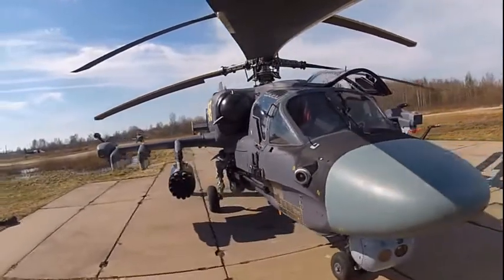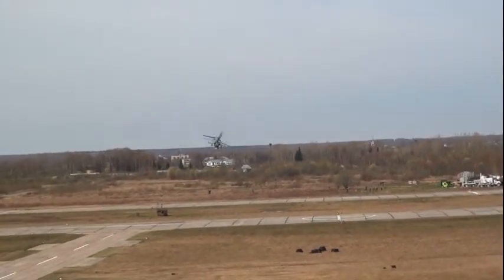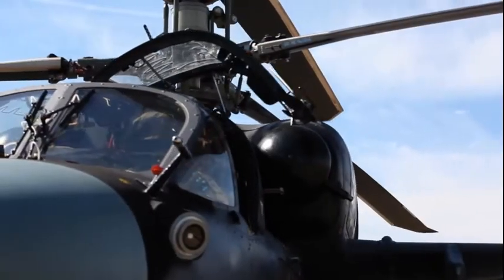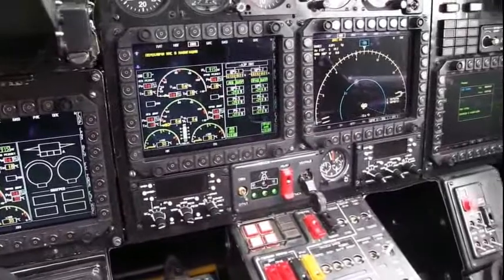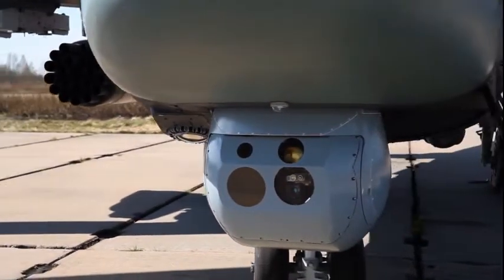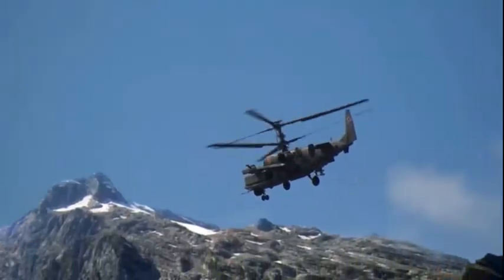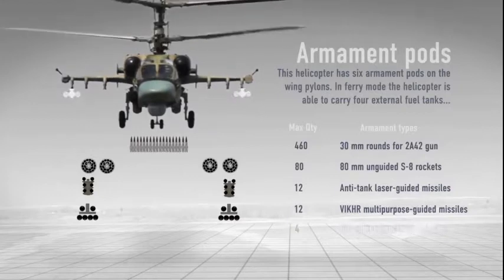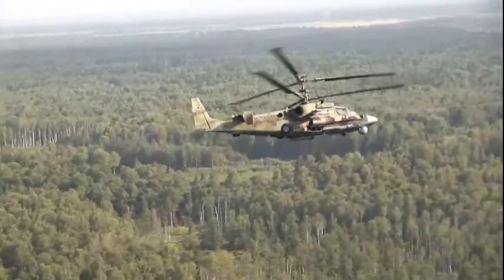Ка-52 "Аллигатор" Разведывательно-ударный вертолет 3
Общая информация

Боевой разведывательно-ударный вертолет нового поколения Ка-52 «Аллигатор» предназначен для уничтожения танков, бронированной и небронированной боевой техники, живой силы и вертолетов противника на переднем крае и в тактической глубине, в любых погодных условиях и в любое время суток. Ка-52 «Аллигатор» может обеспечивать разведку целей, целераспределение и аппаратурное целеуказание на взаимодействующие вертолеты и командные пункты сухопутных войск. Вертолет может обеспечивать огневую поддержку десанта, производить патрулирование и сопровождение военных колонн.

    Ка-52 «Аллигатор» снабжен устройствами снижения заметности, системой радиоэлектронной защиты и средствами активного противодействия. Конструкция вертолета соответствует требованиям российских и международных стандартов к боевым вертолетам и их технической эксплуатации.
    Вертолет имеет двухместную кабину и может пилотироваться любым из пилотов. Высокие летные характеристики, достигнутые, в том числе, за счет соосной схемы расположения винтов, позволяют вертолету быстро маневрировать в ограниченном пространстве для занятия выгодной атакующей позиции.
    На Ка-52 «Аллигатор» установлены два газотурбинных двигателя ВК-2500, обеспечивающих возможность полетов на высотах свыше 5000 метров. Статический потолок равен 4000 метрам, что позволяет вертолёту осуществлять взлет и посадку в условиях жаркого климата и высокогорья. Также Ка-52 «Аллигатор» может применяться в холодном климате и в условиях обледенения.
    Ка-52 «Аллигатор» оснащен самой современной авионикой и мощным наступательным вооружением, которое может конфигурироваться под различные боевые задачи.
    Ка-52 «Аллигатор» имеет высокую защищенность экипажа, современные автоматизированные системы для облегчения пилотирования, а также удобен в обслуживании на земле.